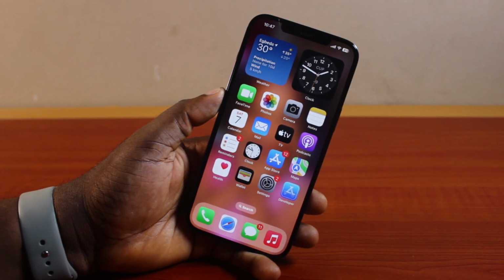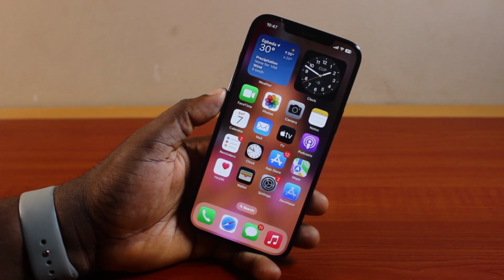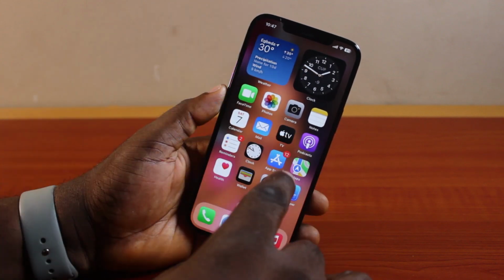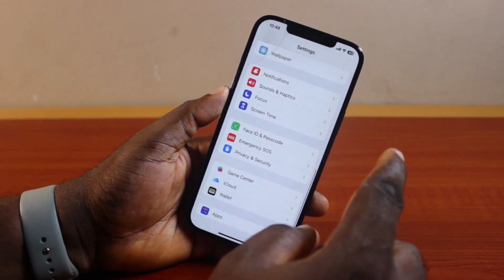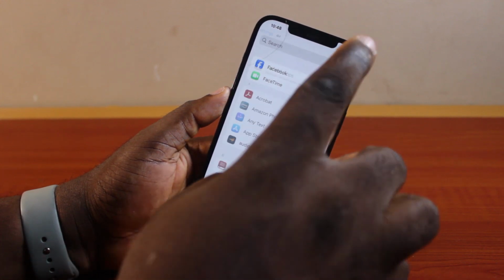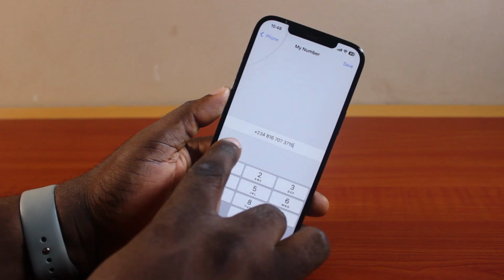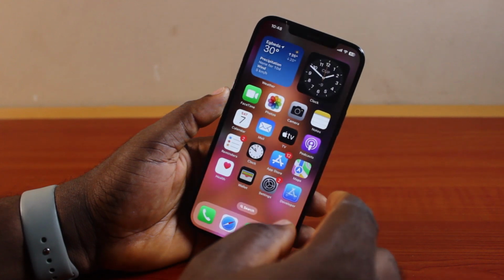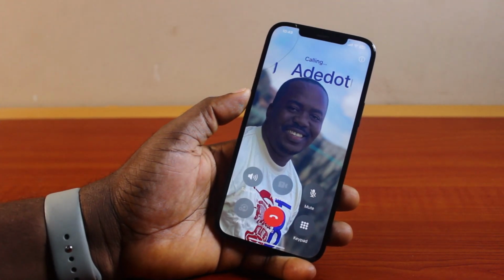How to Find Your Number on iPhone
How to find your phone number on your iPhone.